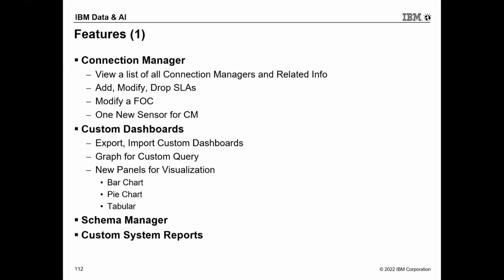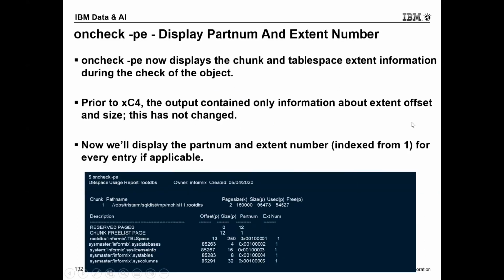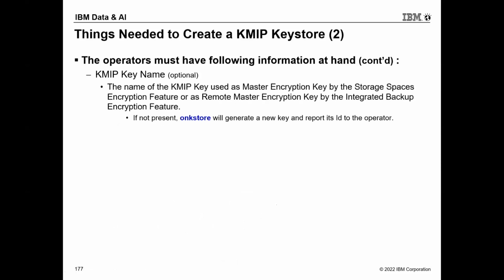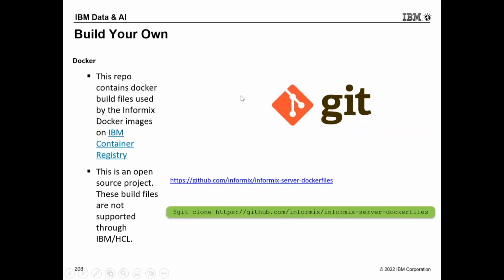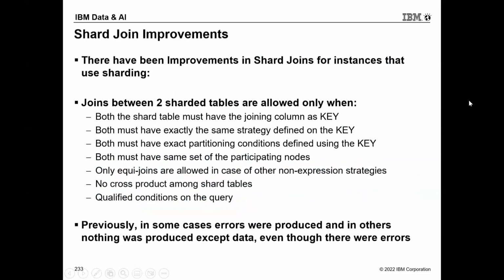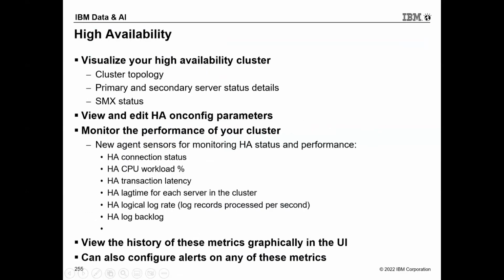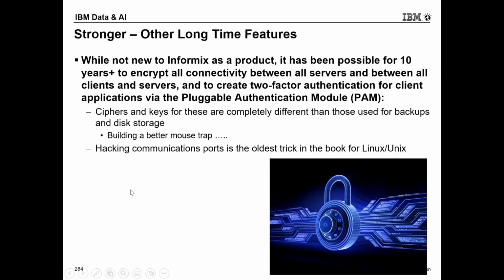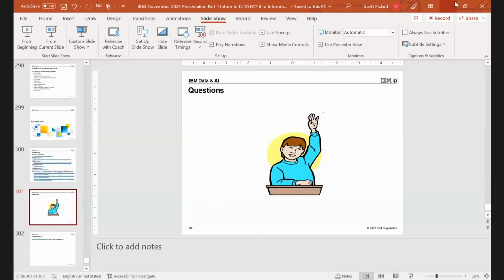Informix 14.10 Part 3 Informix 14 10 FC1 FC4 Features by Scott Pickett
Informix TechTalk: Informix 14 - A Features Review with Carlton Doe and Scott Pickett of the Entire Release

This is a three-part replay from Thursday, November 17, 2022, at 10:00 am EST

Description: Informix 14 - A Features Review with Carlton Doe and Scott Pickett of the Entire Release

Agenda

Part 1 - Informix 14.10.FC5-FC7 Features - Scott Pickett
Part 2 - Informix Replication Improvements and 14.10.FC8 Features - Carlton Doe
Part 3 - Informix 14.10.FC1-FC4 Features - Scott Pickett

Q&A at the end of presentations.